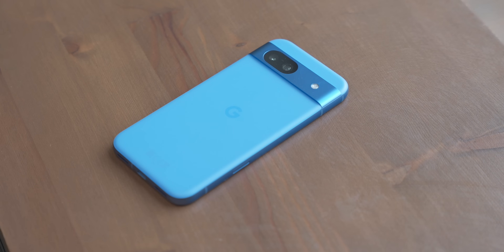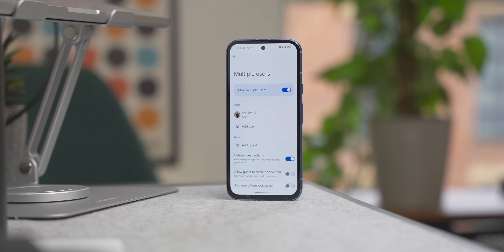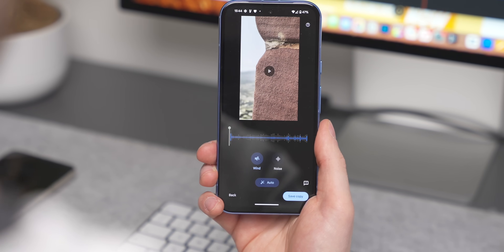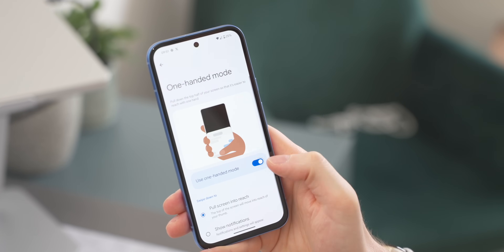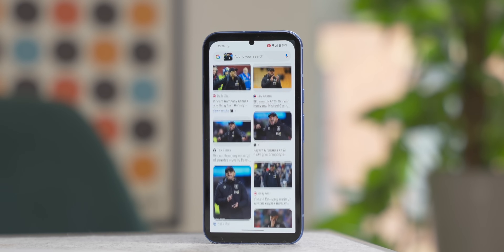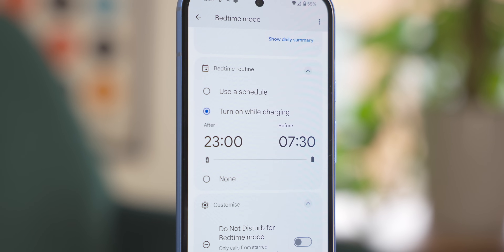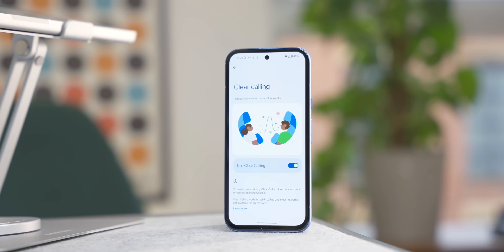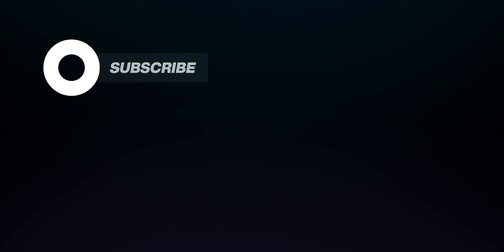Google Pixel 8 series TIPS and TRICKS | 20 things to try! (Pixel 8, 8 Pro, and 8a)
Bought a Pixel 8a? Here are 20 tips and tricks to upgrade your Pixel experience. Even better, these work for all Pixel 8 phones!

What can the Pixel 8a do? 0:00
Smooth Display 0:17
Webcam 0:57
Multiple Users 1:29
Audio Eraser 2:01
Magic Eraser 2:39
AI Wallpaper 3:25
Emoji Wallpaper 4:13
One Handed Mode 4:27
Quick Tap 4:46
(Sponsored) CUKTECH 10 power bank 5:31
Circle To Search 6:11
Flip To Selfie 7:04
Flip To Shhh 7:19
Bedtime Mode 7:41
Call Screen 8:11
Direct My Call 8:44
Hold For Me 8:54
Battery % 9:30
RCS Messaging 9:37
Lock Screen Quick Button 9:51
Edit Quick Settings 10:14
Clear Calling 10:32
20 Tips DONE 10:59